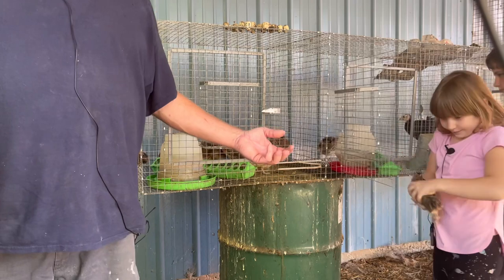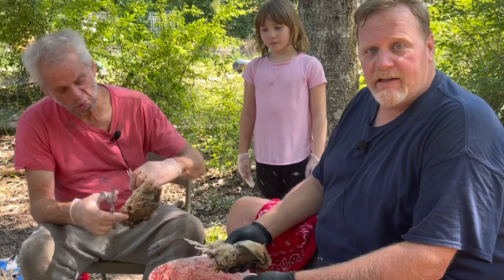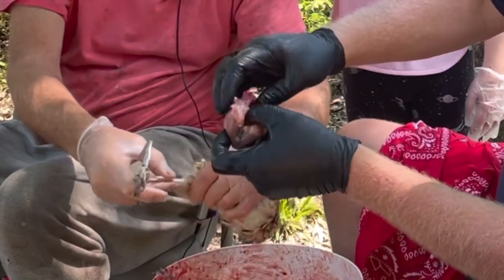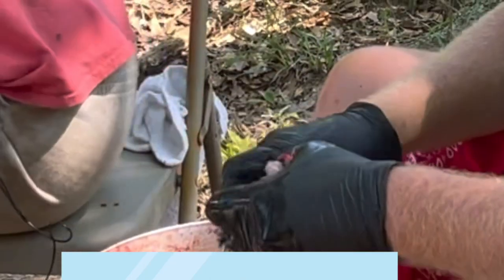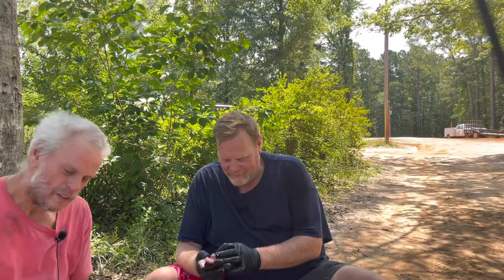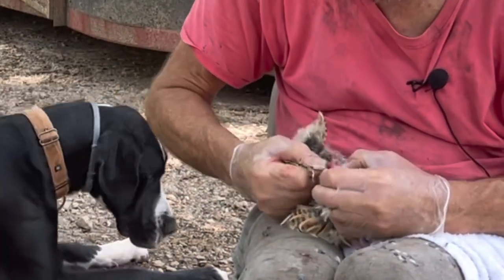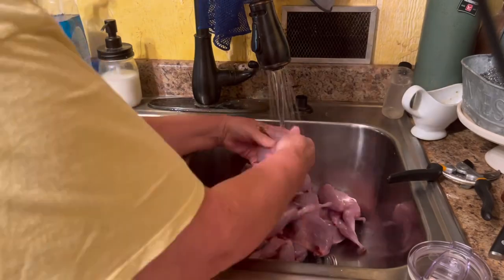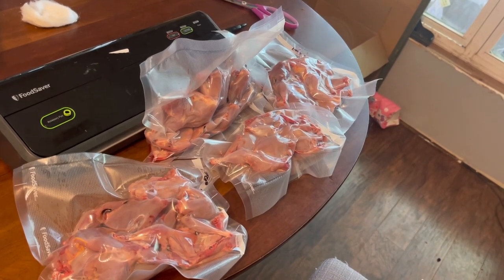Coturnix QUAIL/Cage to PLATE/Can a 1st Timer GIT ‘ER DUN???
In this video we want to show you NOT to be intimidated by raising a new animal, especially Coturnix Quail, to provide food for your family. Even if you have NEVER processed one before - just like us - we are here to prove to you that you can do it yourself the FIRST TIME AROUND. VERY EASY!!  We have never actually seen it done in person nor have we done it ourselves before now.

Coturnix Quail are one of the most sustainable animals on a farm to provide meat for your family in my opinion.  They are very easy to care for, are full size in 8 weeks - ready to breed and/or process.

If you would like any of the Pampered Chef Products seen in our videos or you want to connect with Angela, please use these links